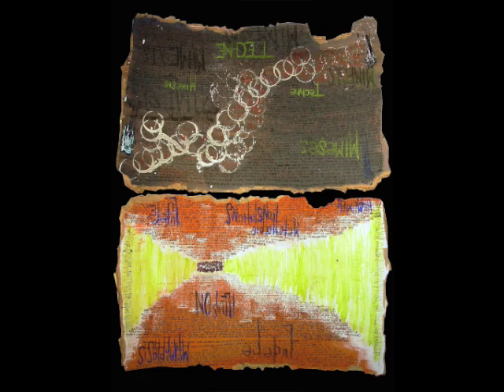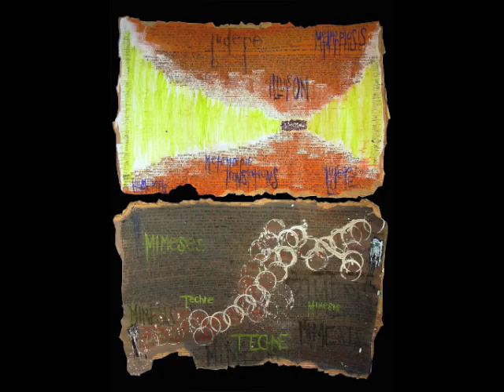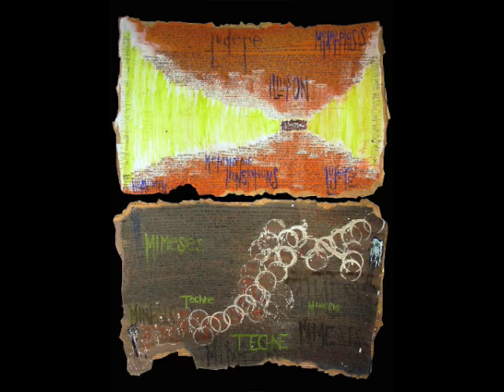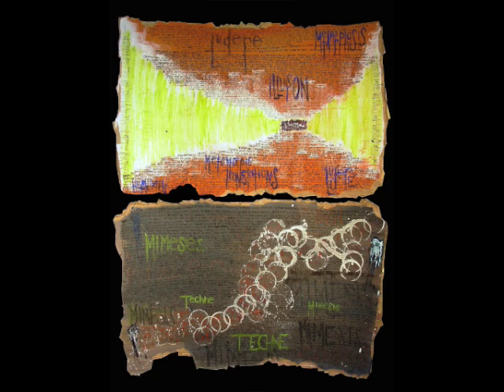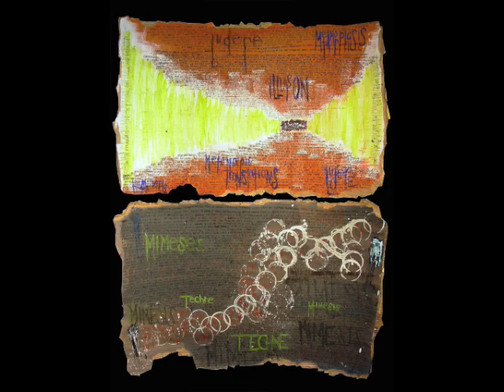Marika D.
Podcast created for the Art, Literature & Ideas course taught by David Miller and Whit Yost at Wissahickon High School.